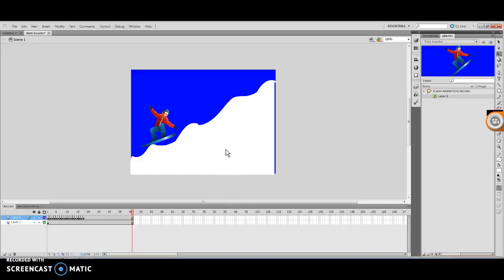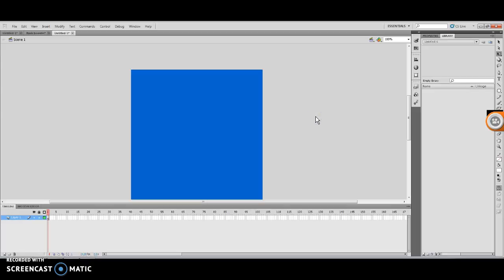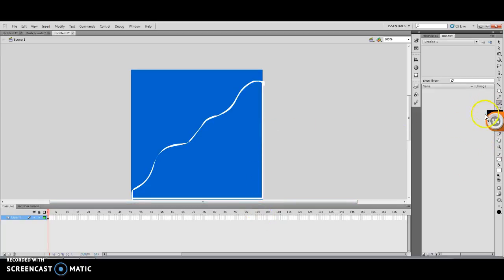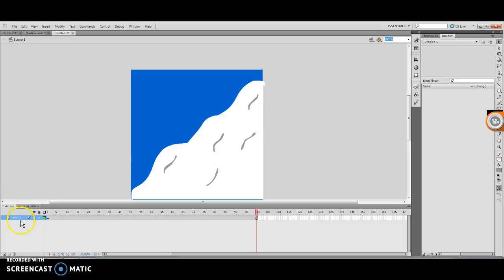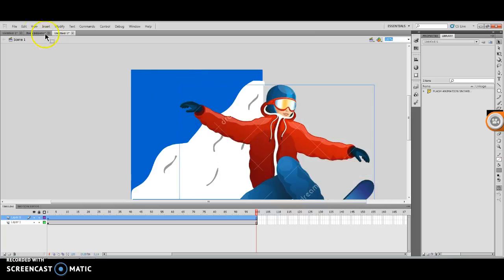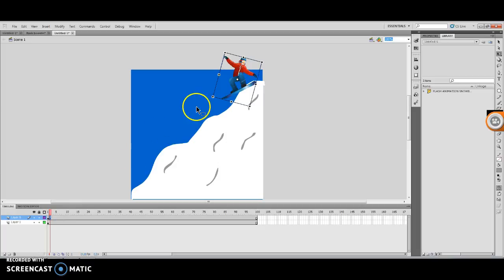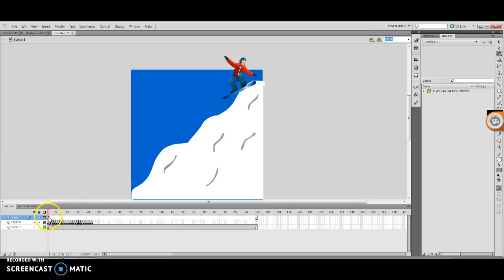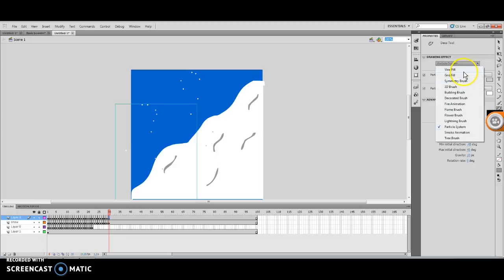Flash Animation- Boarder